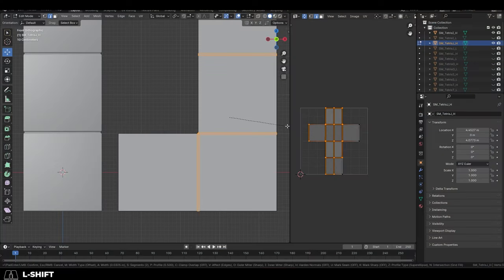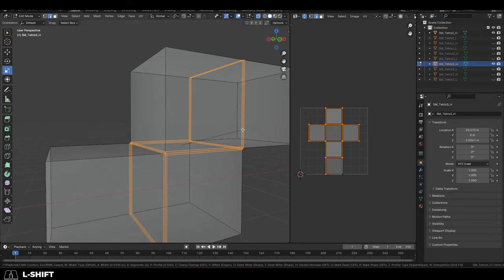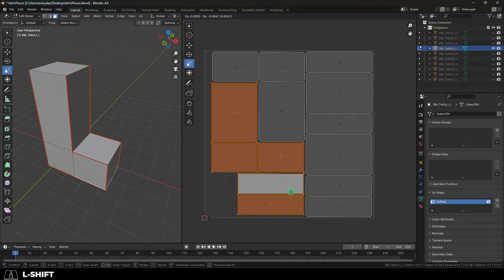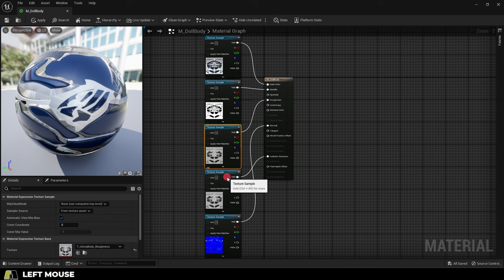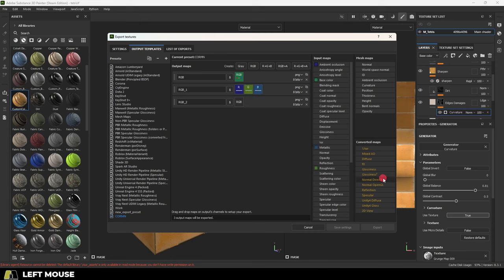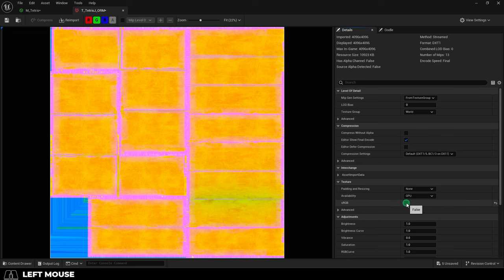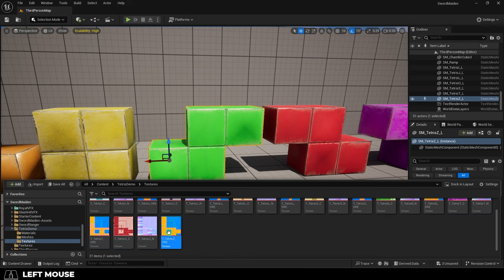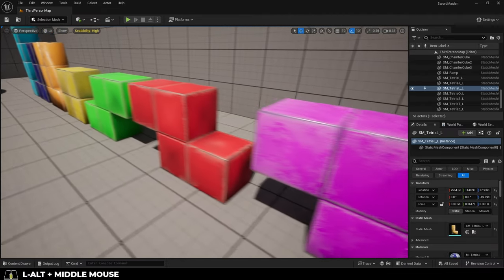UE5 Game-Asset OPTIMIZATION (Blender & UE5 Workflow)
Low-Poly high-res modeling can be tricky if you've never done it before - Here's the FULL process on how it's done: